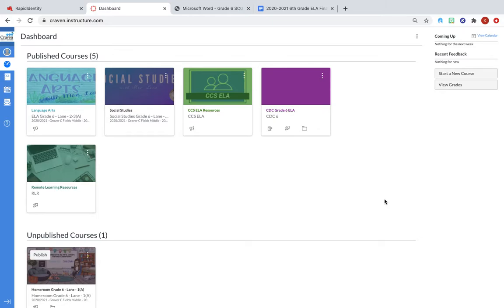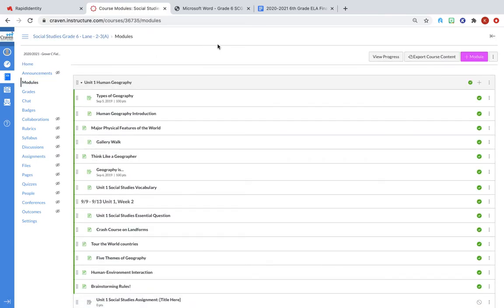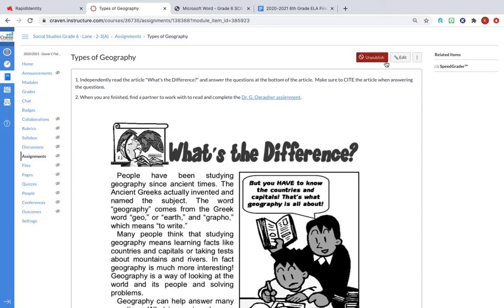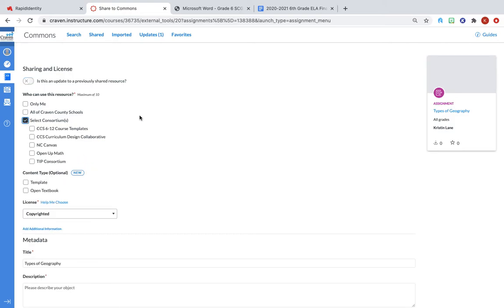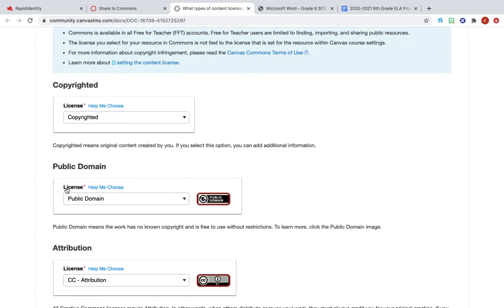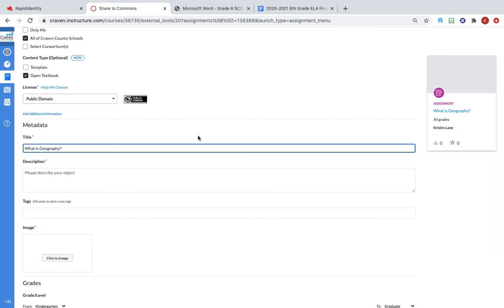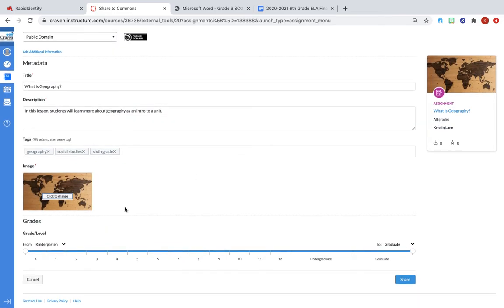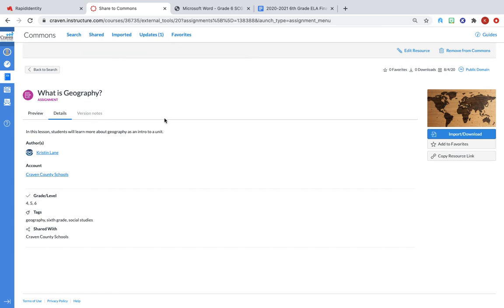Exporting to Canvas Commons